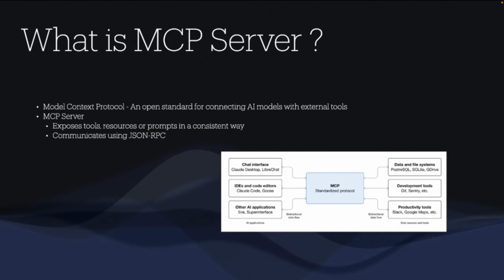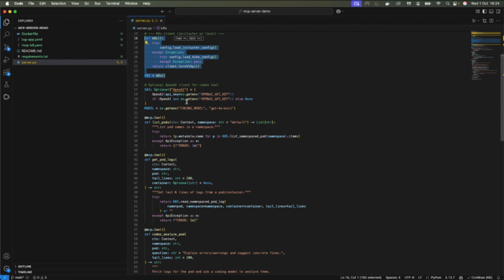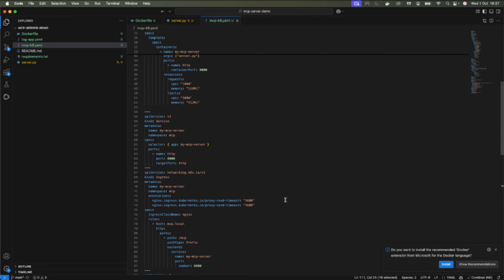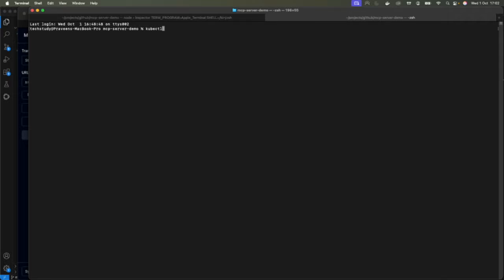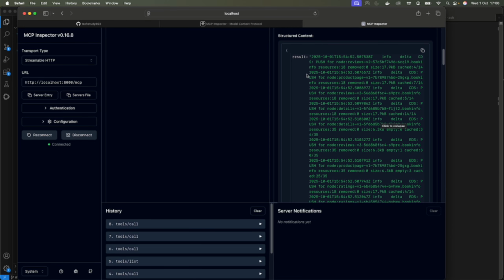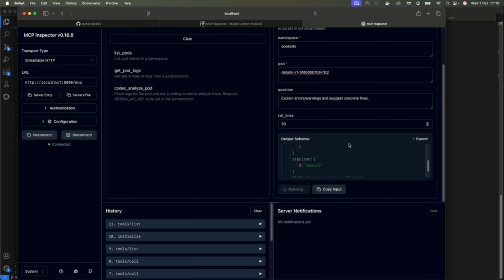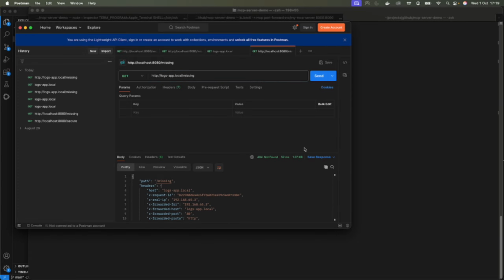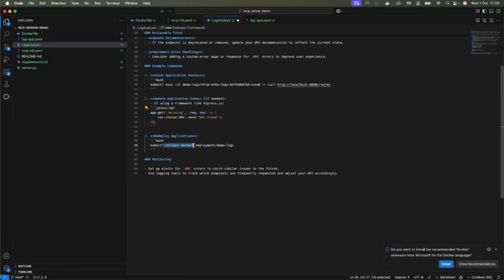MCP Server - Demo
🚀 Kubernetes + MCP Logs Analyser – Local Demo with Docker Desktop, Port-Forward & RBAC

You’ll see how to:
🔧 Build a tiny MCP server in Python
☸️ Deploy it to Kubernetes on Docker Desktop
🔐 Configure RBAC so it can read pods & logs
📡 Expose the server via Service + port-forward (or Ingress)
🧾 List pods and fetch real pod logs
🤖 Send logs to an LLM with codex_analyze_pod for instant, actionable insights

This setup is perfect for learning Kubernetes basics, MCP tooling, and AI-assisted troubleshooting—without needing a cloud provider.

You’ll learn how to:
✅ Containerize a Python MCP server
✅ Use MCP Inspector to call tools (list_pods, get_pod_logs)
✅ Inject secrets safely with Kubernetes Secrets
✅ Analyse logs with AI using codex_analyze_pod